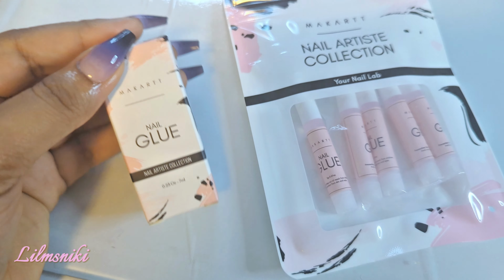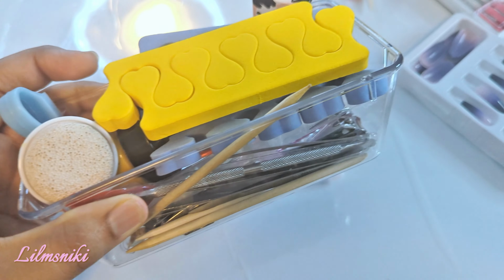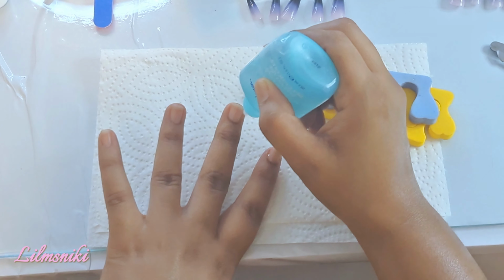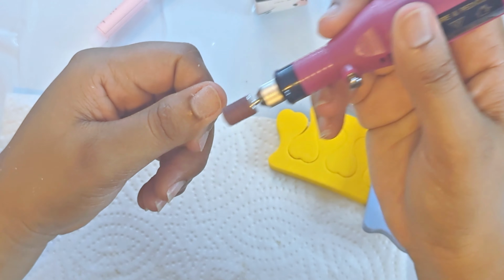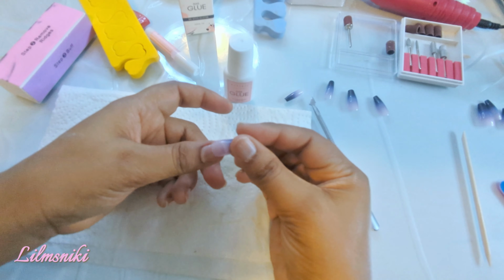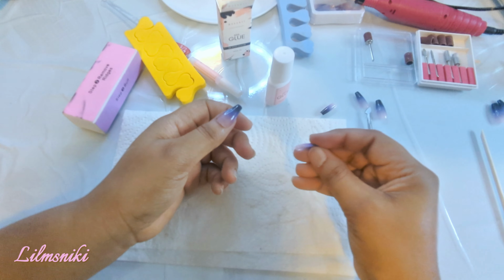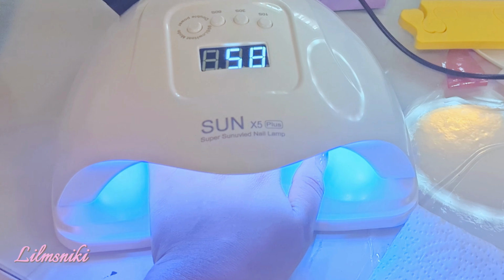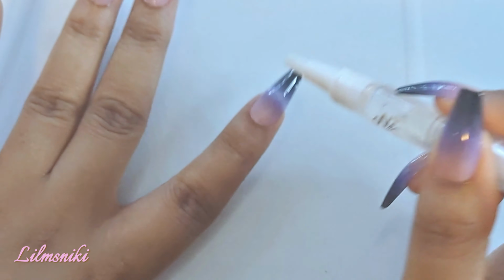Press On Nails: I wore $2 press-on nails for 7 days... 😳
I’m putting these $2 press-on nails to the ultimate wear test to see if they can actually survive a full week! While my application technique worked perfectly, the nails themselves weren't the most durable and a few broke after just a few days.

In this video, you'll learn:
*My honest review of these budget-friendly nails.
*The secret to a long-lasting press-on nail application.
*How to prep your nails for flawless wear.
*Tips for getting a natural look without spending a fortune.
*Stop wasting money on manicures and start slaying your nails for only $2!

Chapters:
0:00 - Intro
0:32 - Press on nails process
4:07 - Outro

Here you'll find my current beauty collection from beauty tools, press on nails to nail products & tools you'll need.

### 🛍️ Products Used:
📌Press on Nails Used